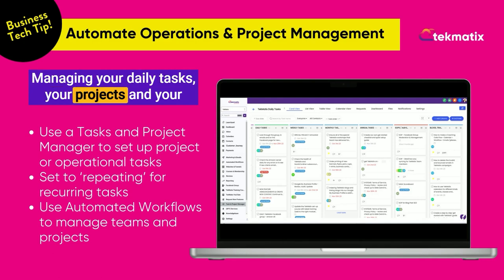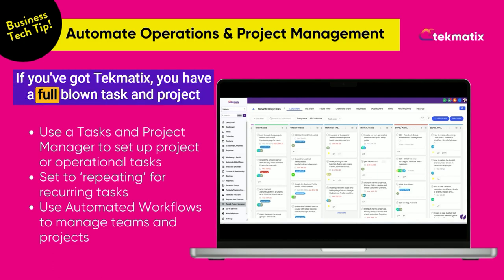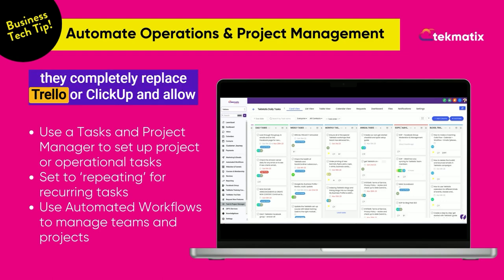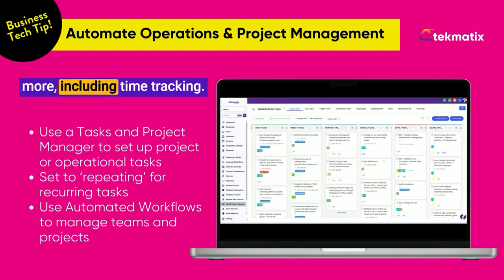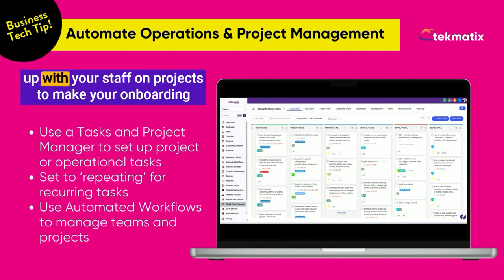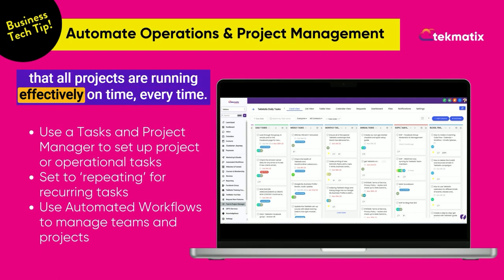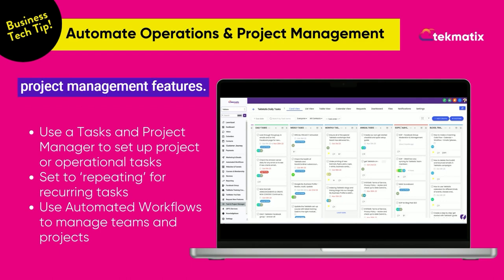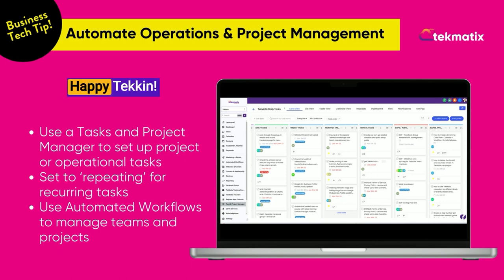Manage your Tasks, To-Do List, Procedures, Project Management & Brainstorming in Tekmatix Boards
Manage your Tasks, To-Do List, Procedures and Project Management in Tekmatix

📍 Managing your daily tasks, your projects and your client projects does not need to be challenging.

If you've got Tekmatix, you have a full task and project management system!

Our tasks management boards are unlimited and they completely replace Trello or ClickUp and allow you to allocate tasks to yourself, to your team and even to your contacts to collab on projects together.

Set recurring task frequencies, organise your SOPs, checklists, time tracking and so much more.

You can also use the automations feature to follow up with your staff on projects to make your onboarding process smooth for your clients.

Tekmatix helps make sure that your every day business tasks and all projects are running effectively on time, every time.

If you're running a business, you're definitely going to want to streamline your operations using the Tekmatix task and project management features!

If you need some help getting it set up, you can hire our Teksperts to help you get it all done.

Happy Tekkin!